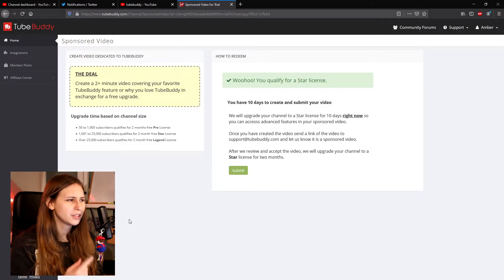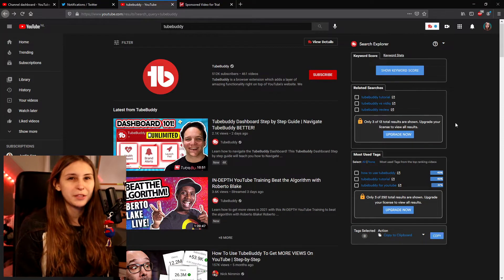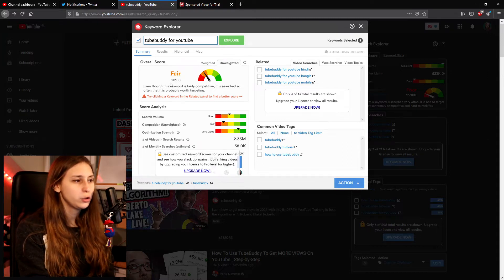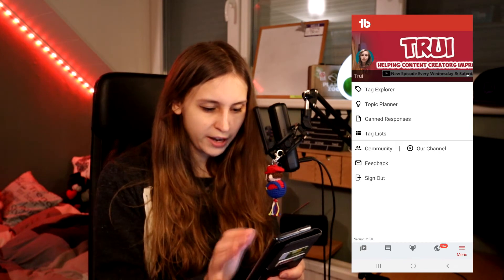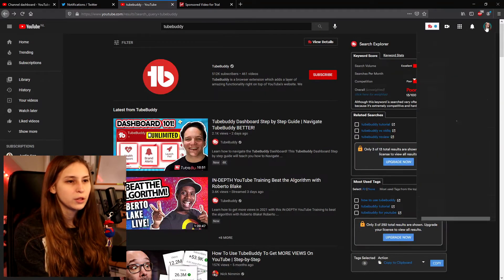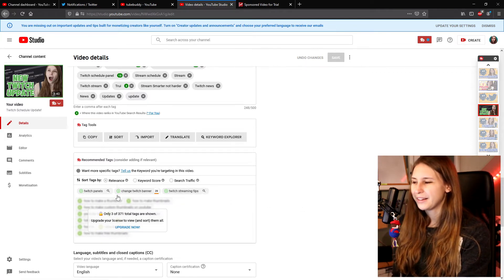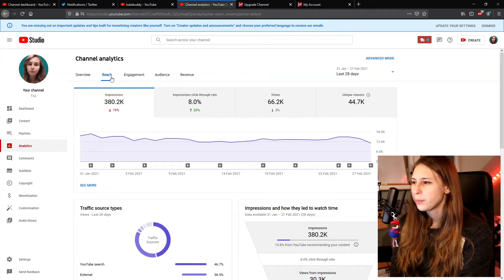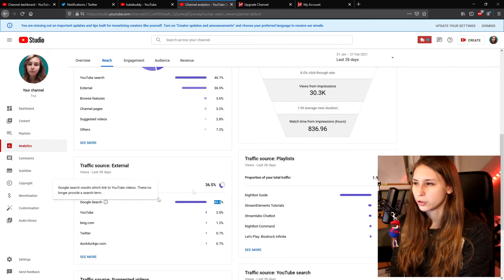How To Use Tubebuddy Free Version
We go over how to use Tubebuddy Free Version and we also take a look at Tubebuddy Free Version vs Pro Lisence. Is it worth paying for Tubebuddy or can you do everything you need with the free version? This is how to use tubebuddy for youtube 2021. We also take a quick peek at Tubebuddy for YouTube mobile.

how to use tubebuddy free version,get more views on youtube 2021,how to use tubebuddy app,tubebuddy for youtube mobile,how to use the free version of tube buddy,how to get tubebuddy for free,tubebuddy free trial,how to use tubebuddy keyword explorer,tubebuddy pro license,tubebuddy suggested tags